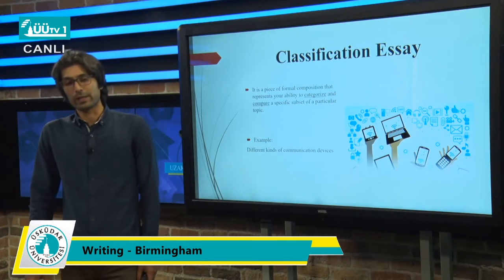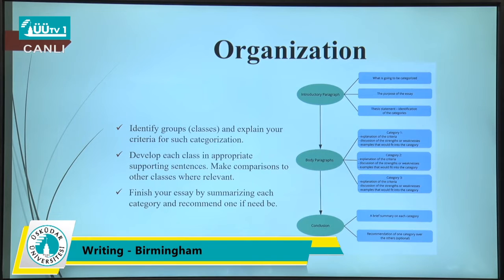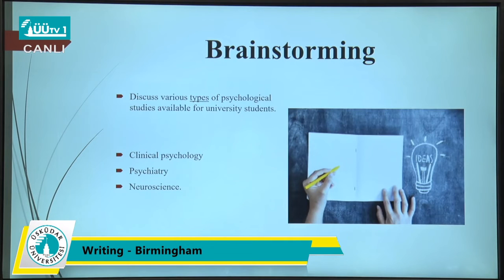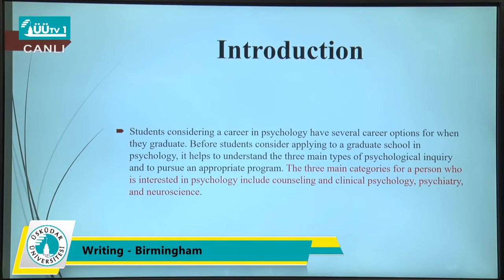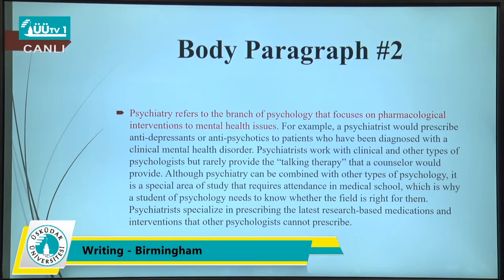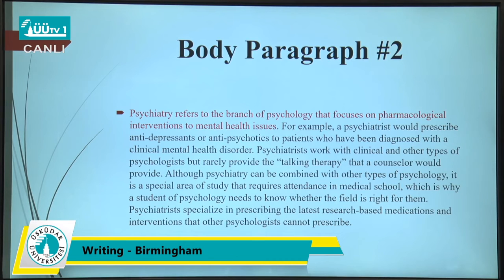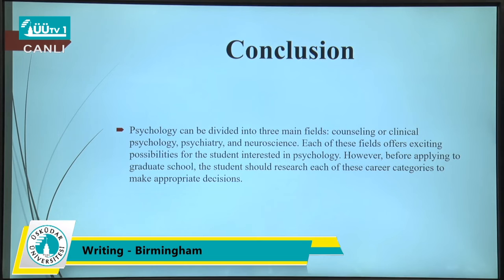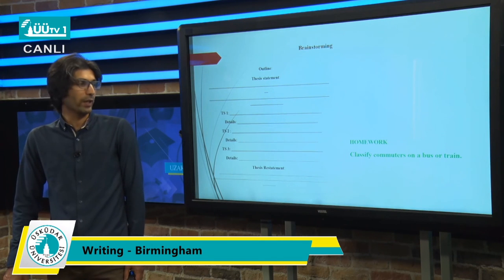Preparatory School Distance Education Lessons - Writing Birminham